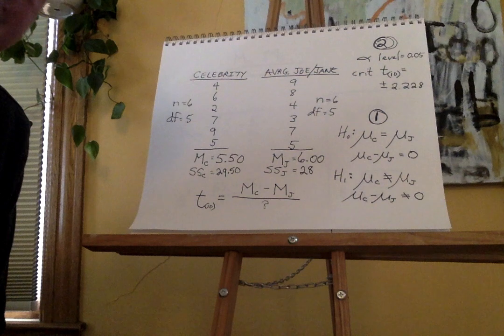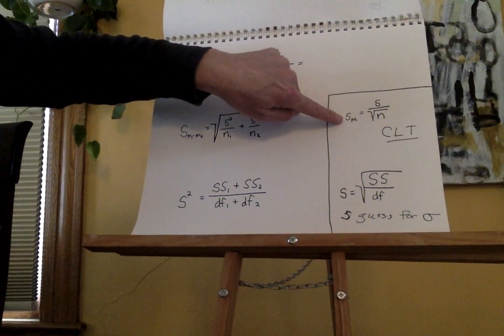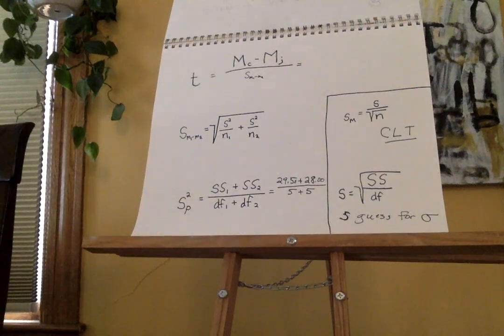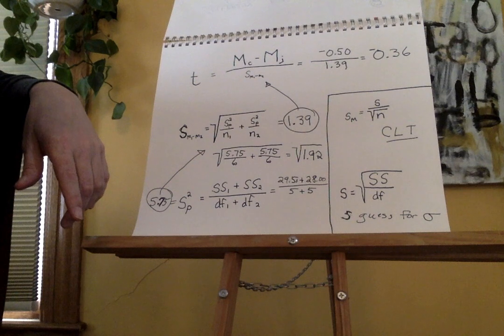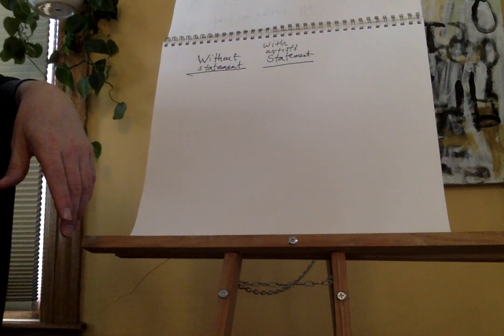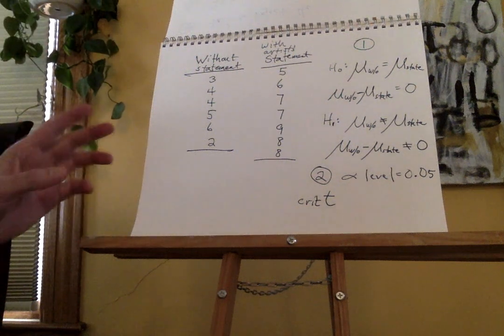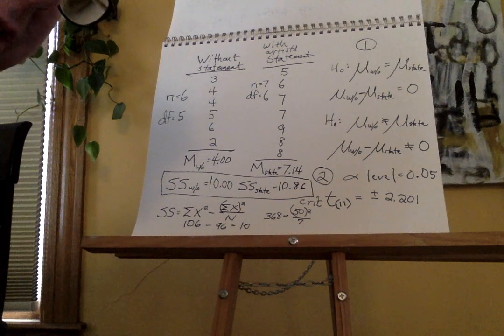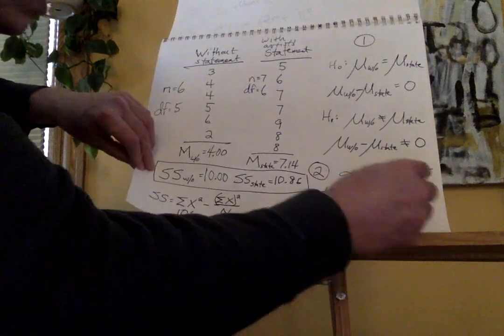SPECHT PSY211 C12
Two sample t-tests - computations and conceptual considerations